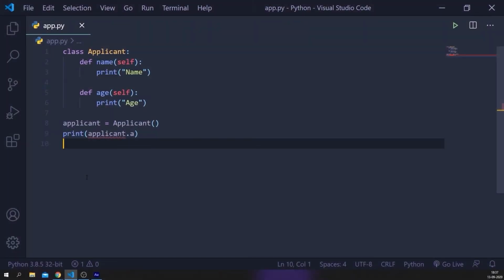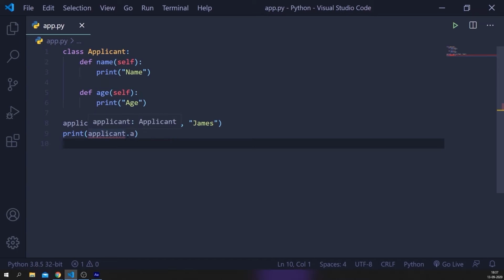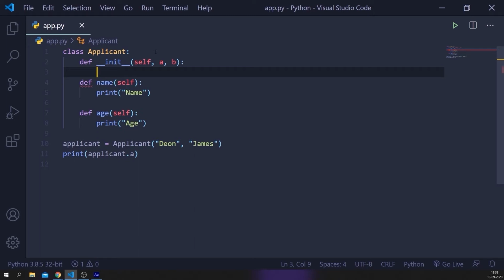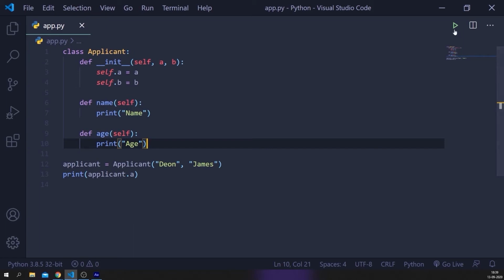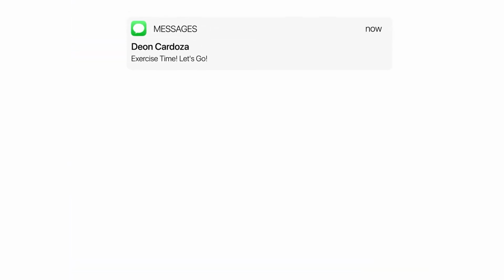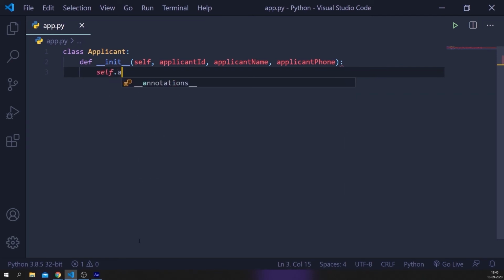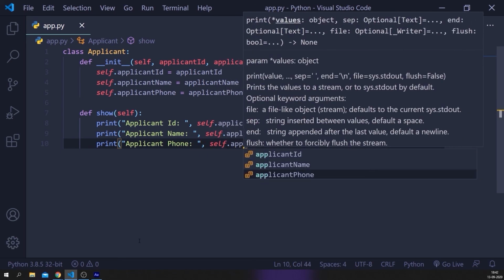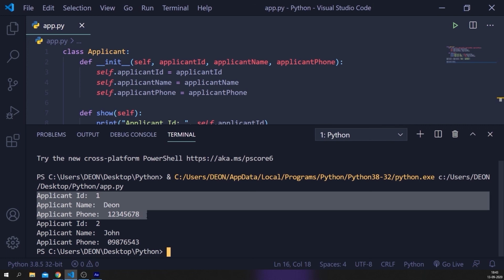[Constructors] What Are Constructors | Python Tutorial - Full Course For Intermediates [2021]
Course Description -

Table Of Contents 📑:
00:00:00 Introduction
00:00:11 Constructors
00:02:36 Exercise
00:03:02 Solution

Tech 💻:
Computer hardware 💾:

Tags 🔑:
Python
Coding
Constructors
Programming
Python Course
Python Tutorial

Hashtags 🚀